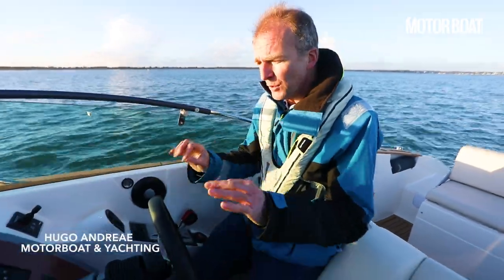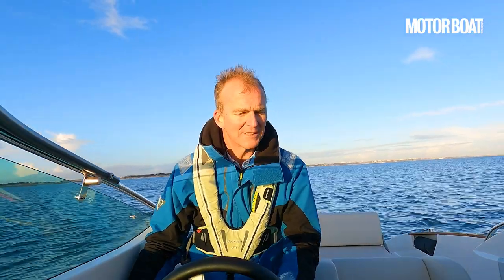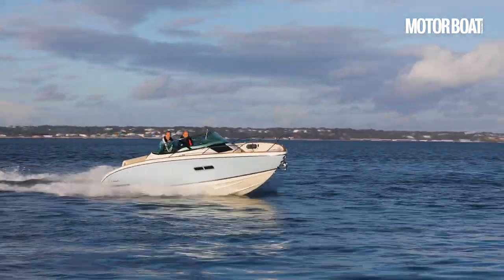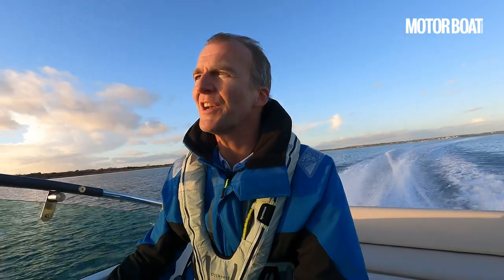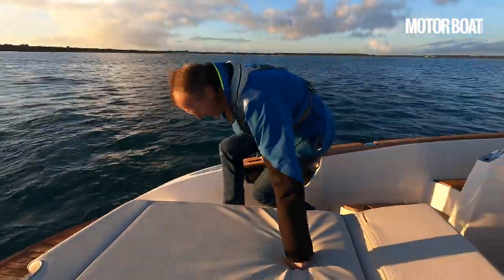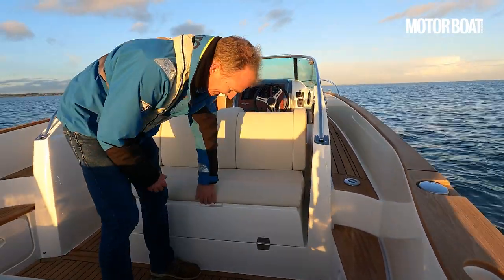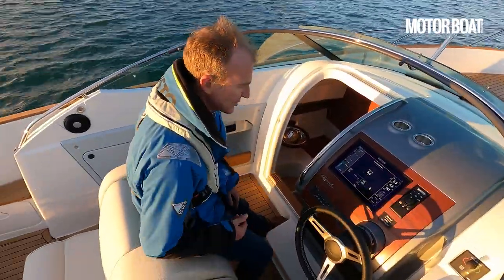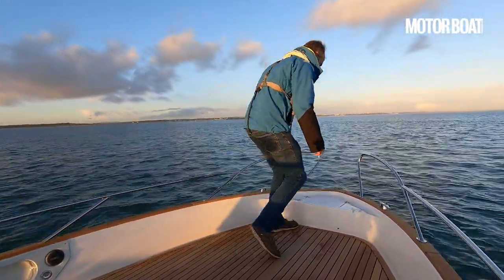Cormate T28 sea trial | Full test of this 50-knot sportsboat sensation | Motor Boat & Yachting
Is the Cormate T28 sharp enough to outshine its swift and sweet-riding predecessor? Hugo Andreae heads for Poole in search of answers...

Cormate T28 specifications
LOA: 27ft 7in (8.41m)
Beam: 8ft 4in (2.54m)
Draft: 3ft 1in (0.95m)
Displacement: 2,100kg
Fuel capacity: 250 litres
Engines: Single Mercruiser 350hp
Top speed on test: 47.3 knots
RCD category: C
Price as tested: £180,972 (inc. VAT)

00:00 Intro
00:34 Engines and helm
01:36 Test drive
02:39 Handling
03:49 Fuel consumption
06:51 Cockpit
11:13 Foredeck
13:02 Interior
14:07 Price